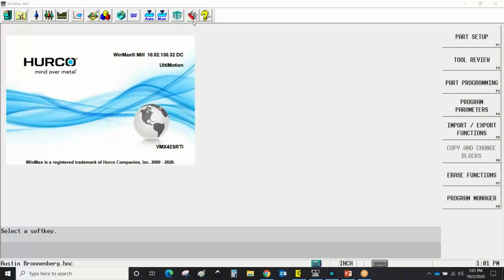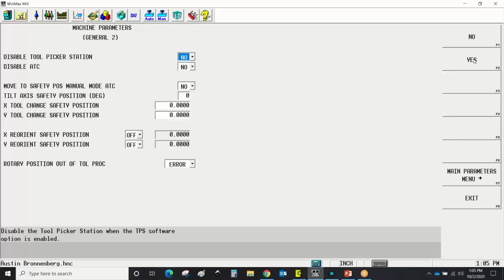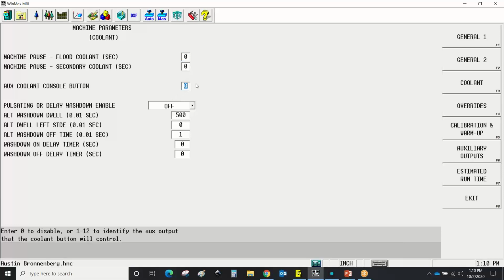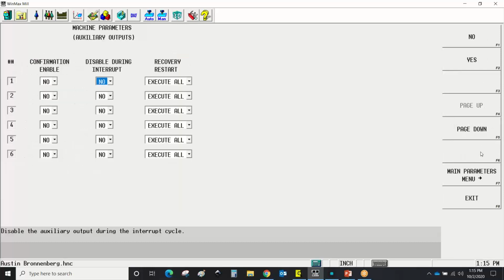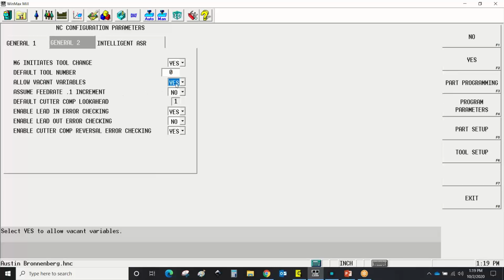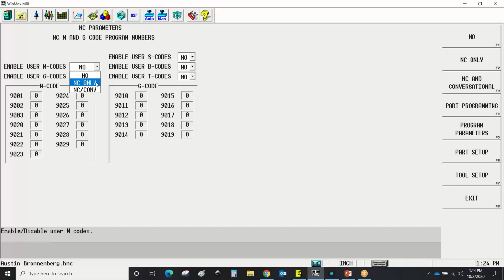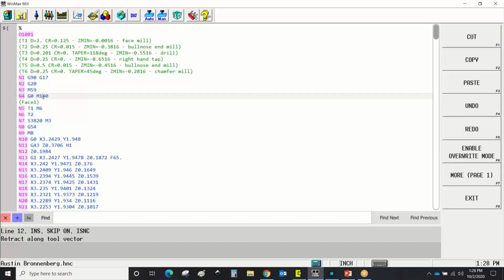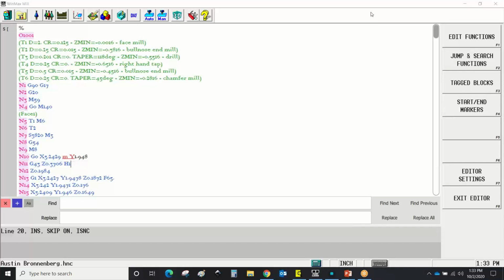Hurco Quick Training Session #12: Machine Parameters, NC Parameters, New NC Editor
This webinar covers WinMax Machine Parameters, NC Configuration Parameters, user defined M & G Codes, NC Variables, and the new NC Editor.